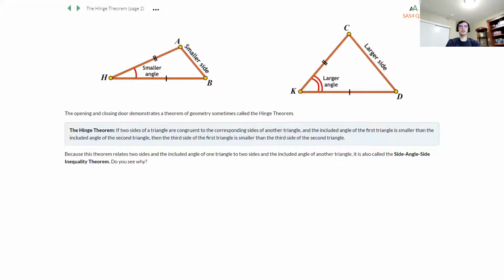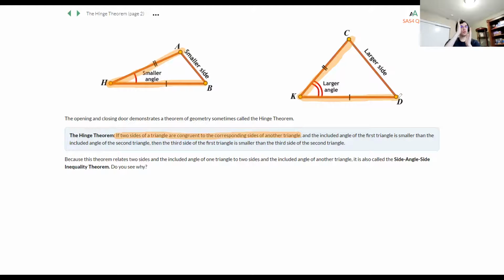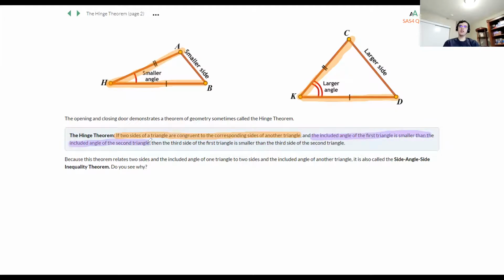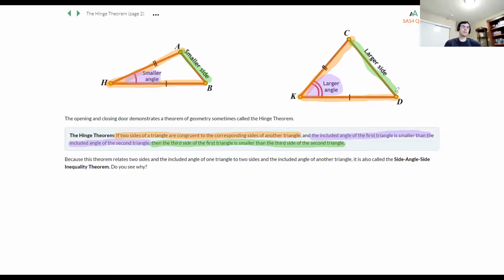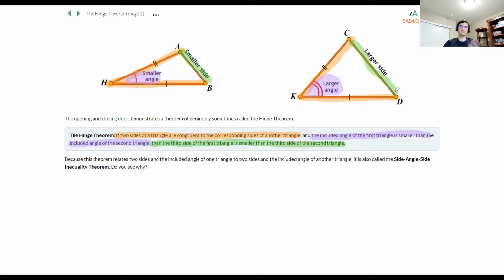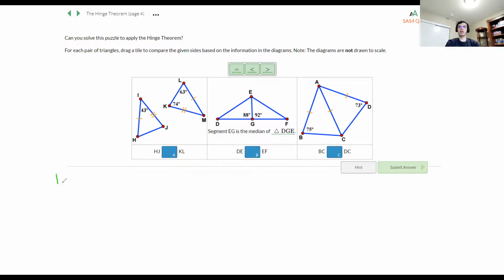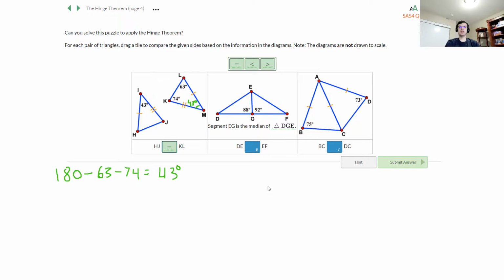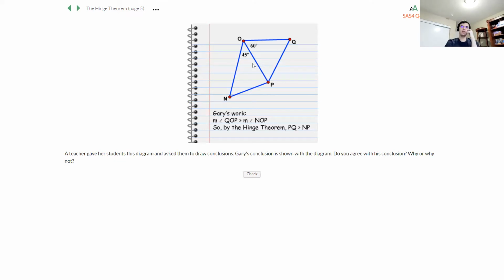Hinge Theorem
00:00 Definition of the Hinge Theorem
03:35 Problems from Student Activity Sheet